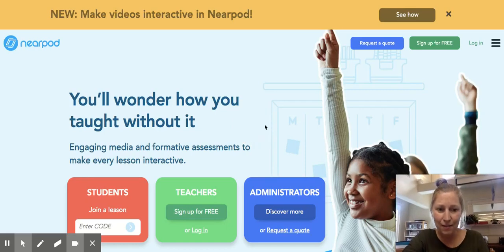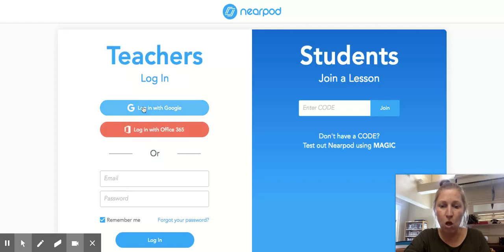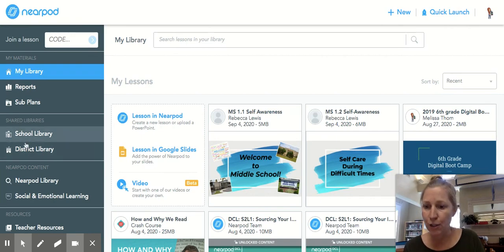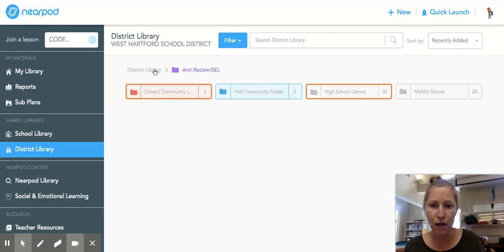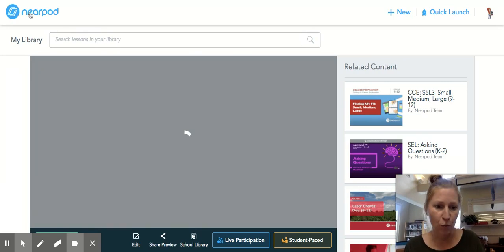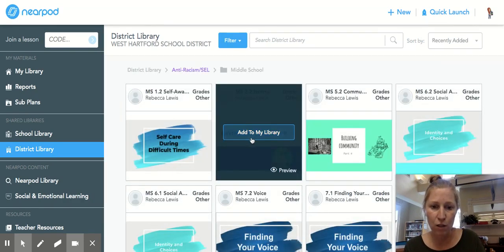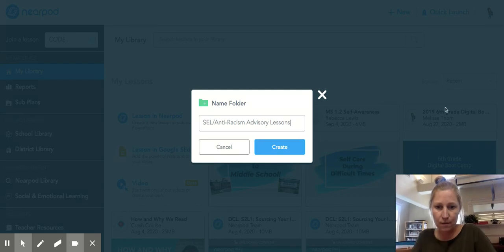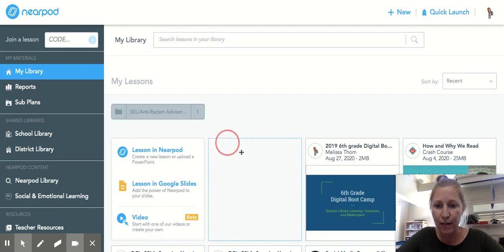Saving SEL Anti Racism Advisory Lessons into your Nearpod Library